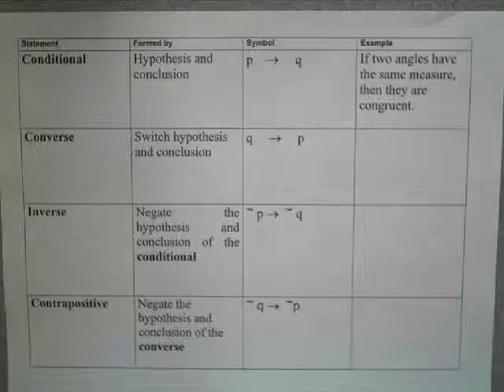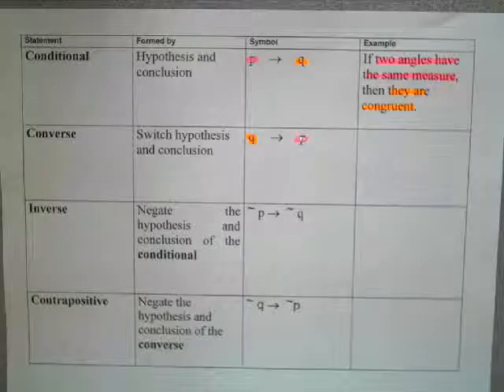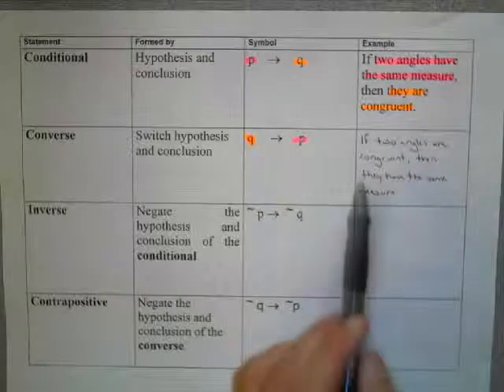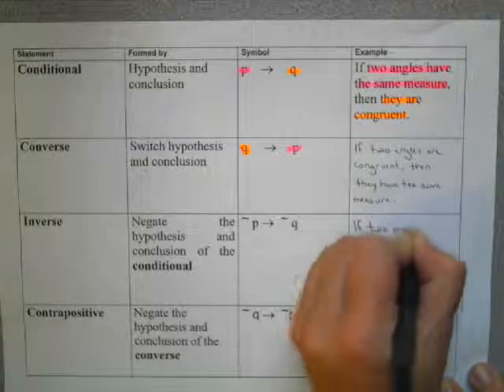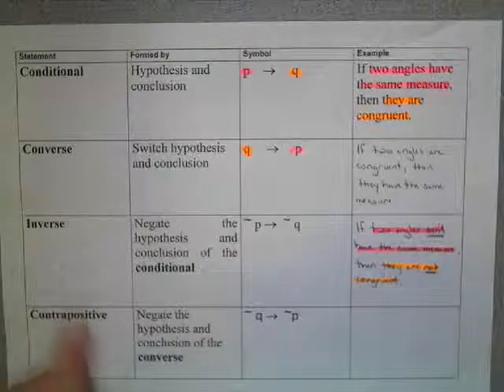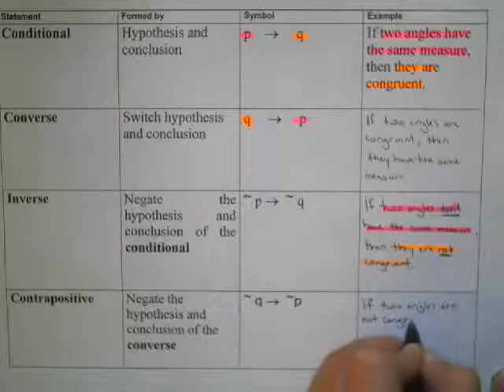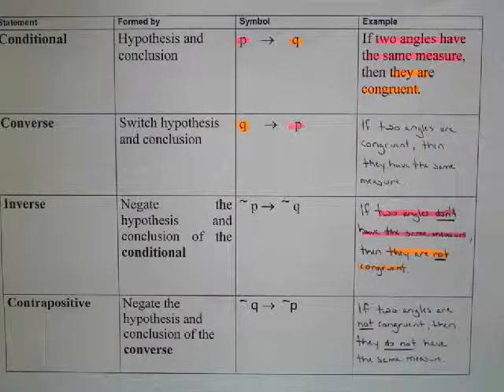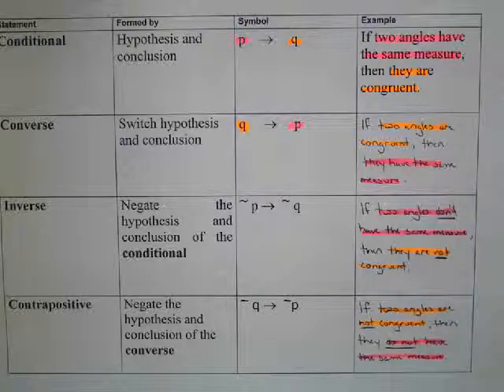Writing Related Conditionals Chart